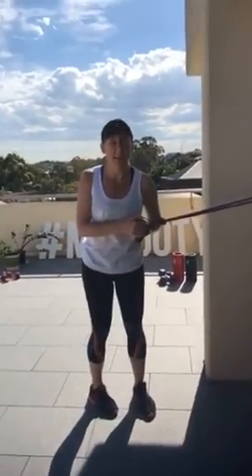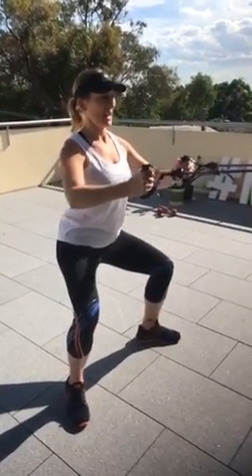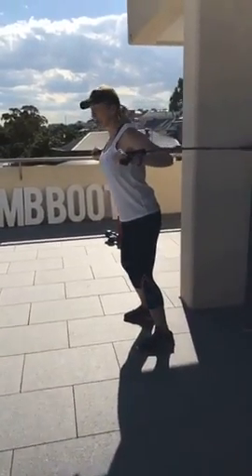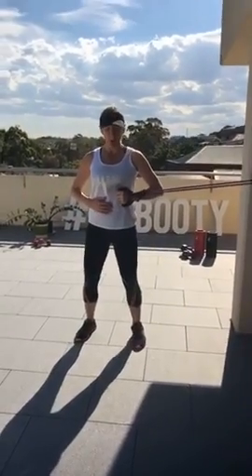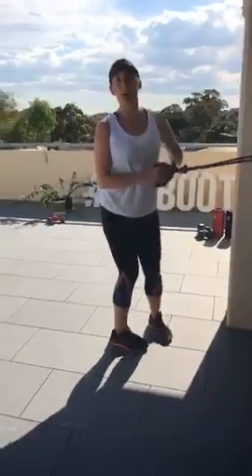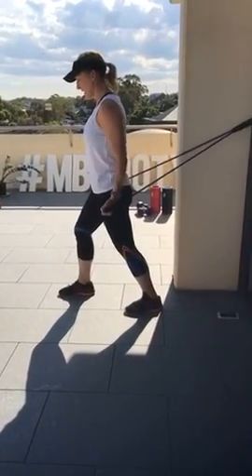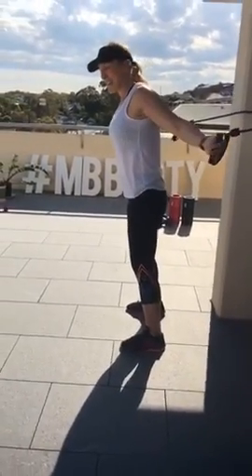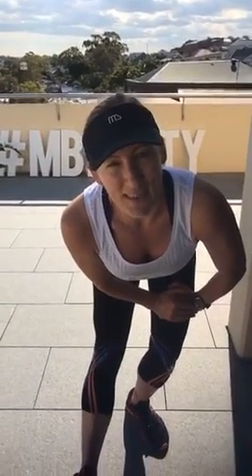10 Minute Workout - Michelle Bridges Resistance Tube with Door Anchor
10 Minute Workout - Michelle Bridges Resistance Tube with Door Anchor

Each week the Michelle Bridges Team (MB ACTIVE TEAM) bring you a 10 minute workout video here on Youtube. Its quick, effective and will definitely set you up for the weekend. You will be able to do these easily at home or in a park so get your workout clothes on and get sweaty with the MB Team.

This week Gabi is using the MB Active Resistance Tube with Door Anchor that is available to buy in BIG W for only $15. Don't worry if you can't get your hands on a set, you can always improvise, using what is available to you.

We'd love to hear your comments and feedback below.

Get your sweat on!